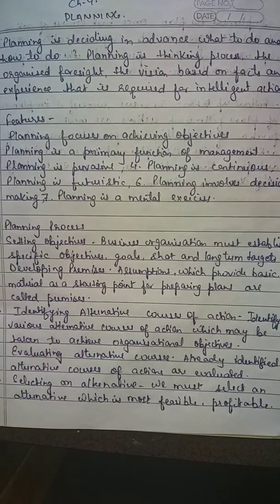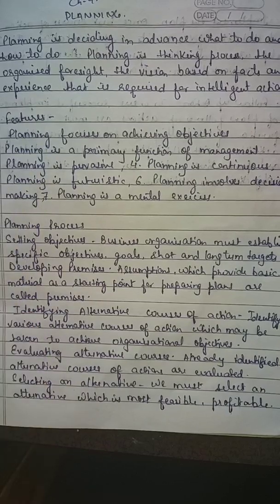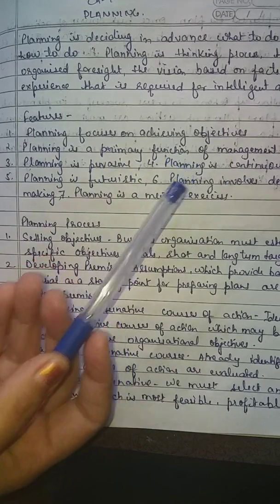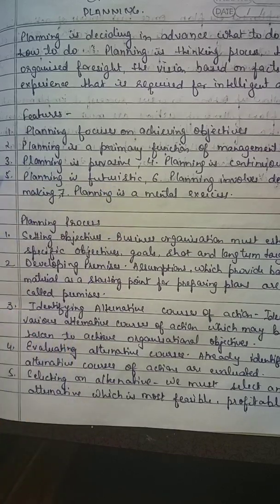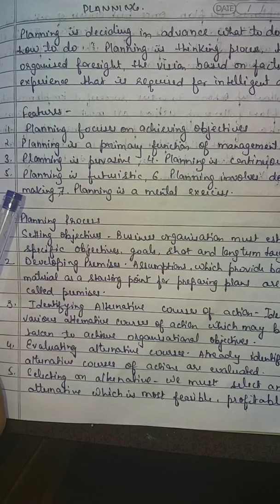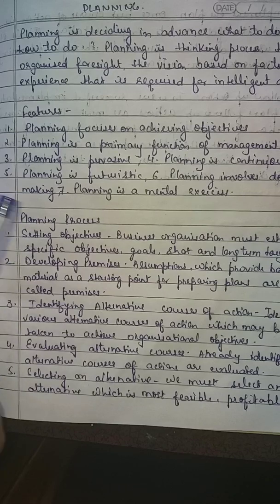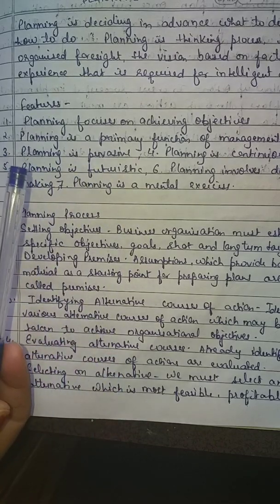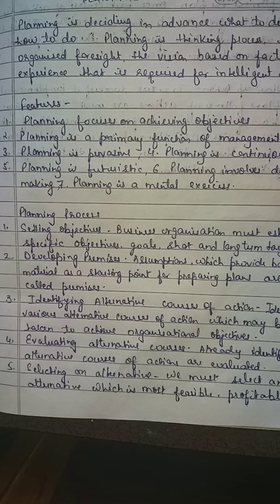Class XII (Business Studies) - Chapter 4 (Planning) - Part 1